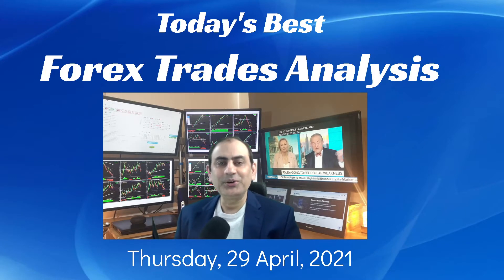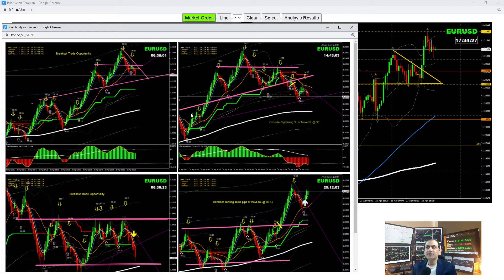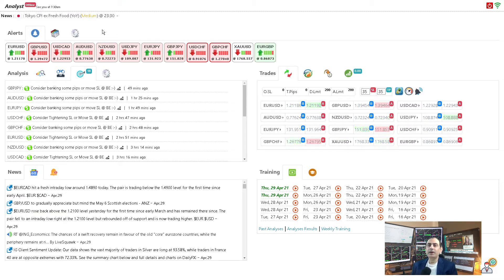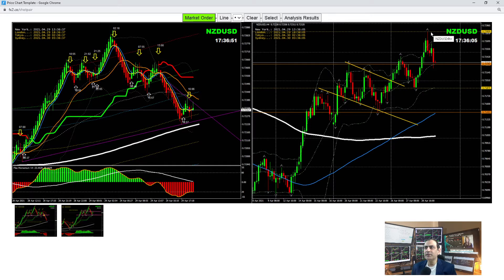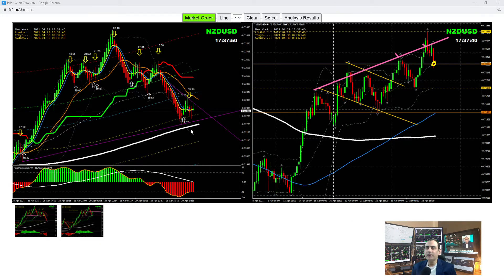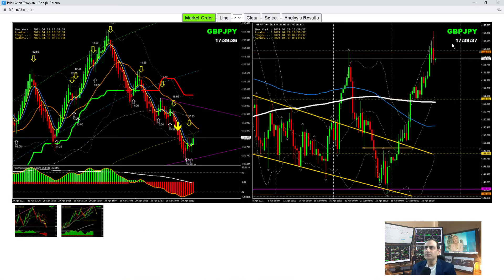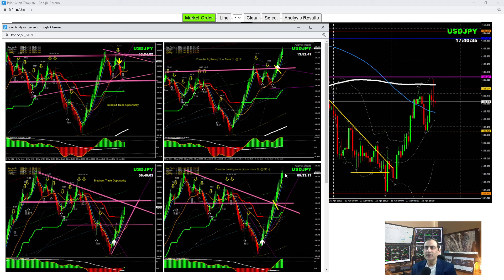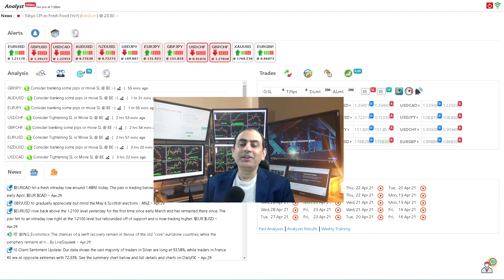AUDUSD, NZDUSD & GBPJPY Best Live Forex Intraday Analysis Of The Day, Practical Live Forex Training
Best Pairs Traded today: AUDUSD, NZDUSD, GBPJPY & EURJPY

Live Practical Forex Coaching & Training & Develop your Forex trading skill in LIVE Get funded!

Best regards,

Ashraf Noor.